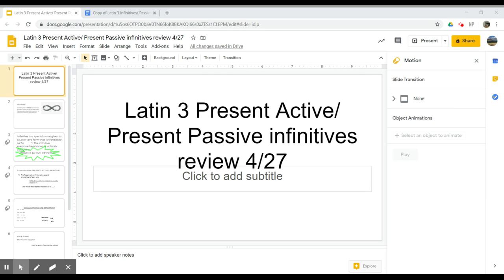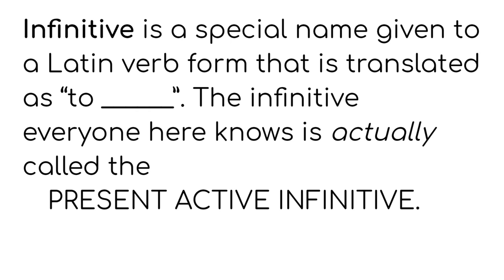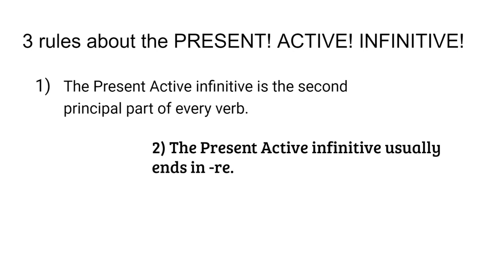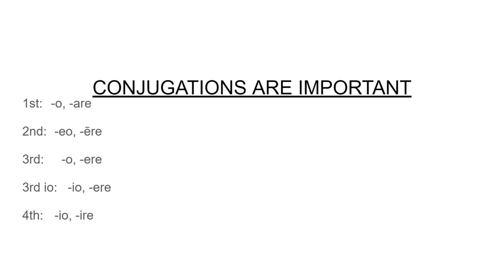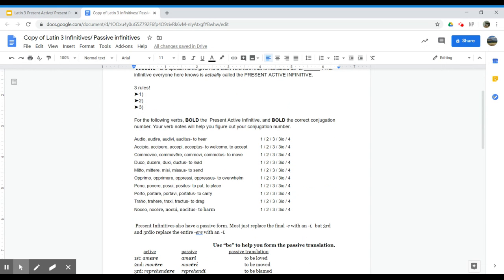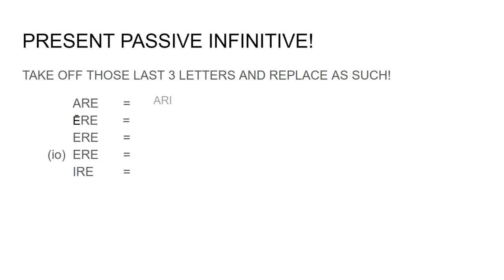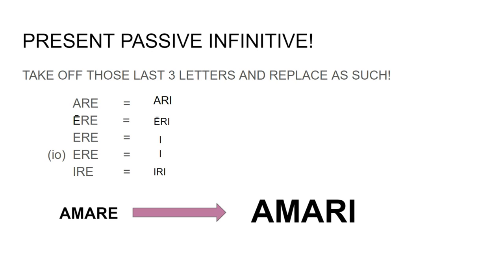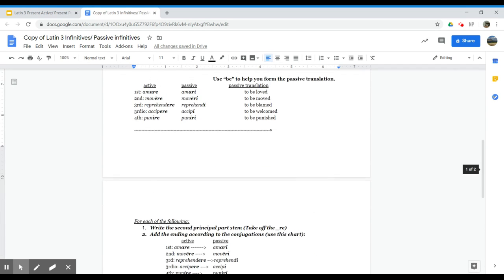Latin 3 review of present active and present passive infinitives 4/27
Latin 3 review of present active and present passive infinitives